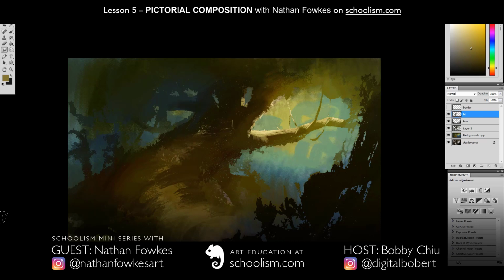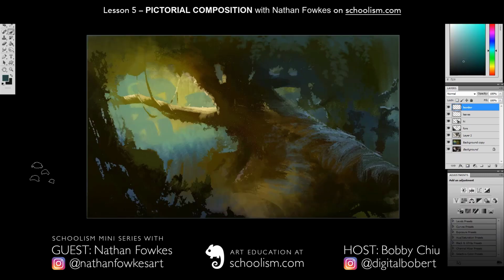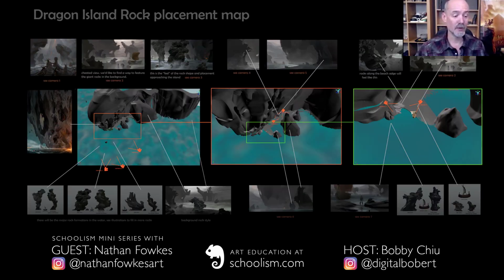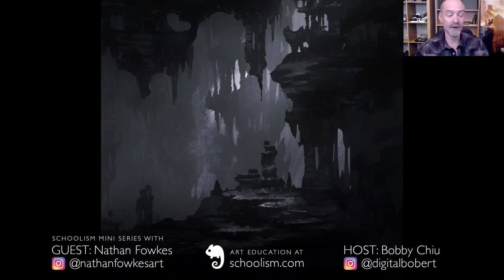The Core (Series 2) with Nathan Fowkes, Part 8: Edge Design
Turning a 3D scene or object into a 2D image is complicated. In Part 8 of this mini series, veteran entertainment industry concept artist, Nathan Fowkes, gets to the core of edge design and how these principles applied to his work on How to Train Your Dragon.